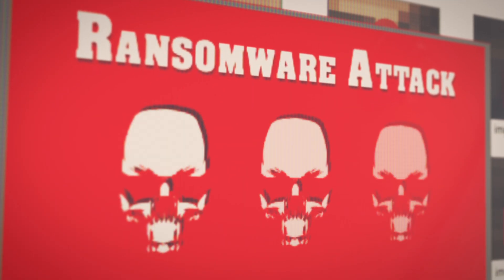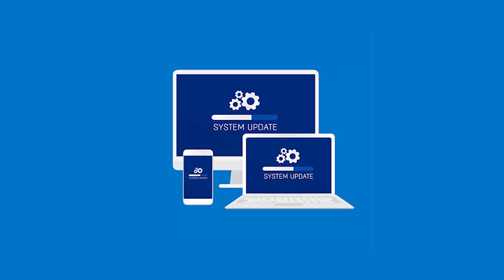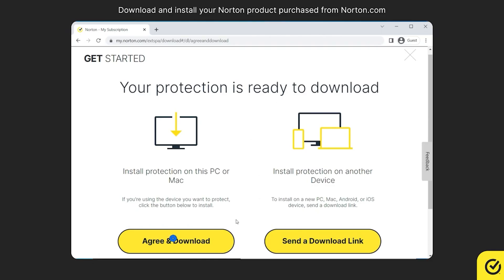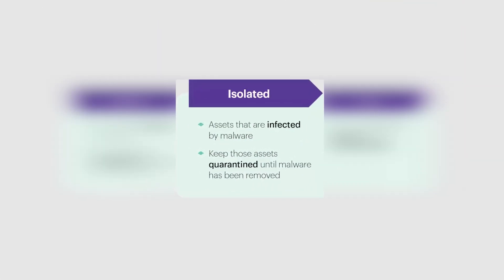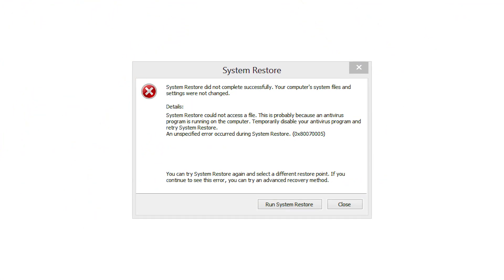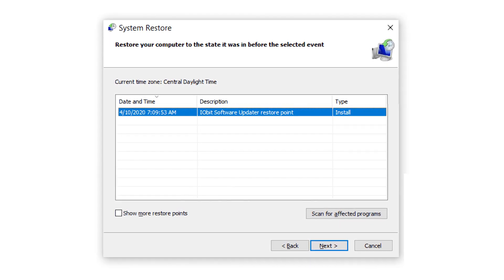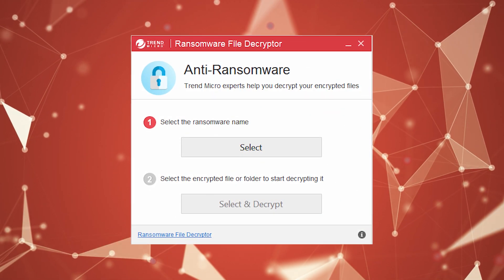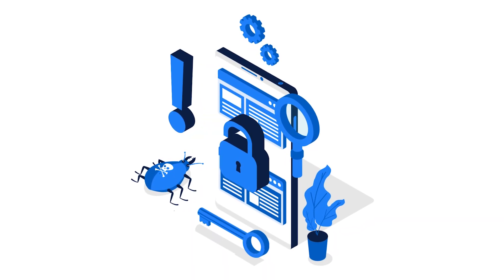How To Remove Ransomware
Defend your digital fortress! Learn essential tips to remove ransomware threats and safeguard your data.

Welcome back, everyone! In today's video, we're delving into the intricate process of removing one of the most notorious cyber threats - ransomware. This step-by-step guide is designed to equip both individuals and organizations with the knowledge to recognize, isolate, and effectively eliminate ransomware threats.

To effectively combat ransomware, it's crucial to comprehend its malicious nature. Unlike traditional malware, ransomware doesn't merely disrupt systems; it encrypts files, holding them hostage until a ransom is paid. The motives behind these attacks vary, spanning from financial gain to political or ideological reasons. Understanding this landscape is vital for devising effective countermeasures.

While removal is critical, prevention stands as the first line of defense against ransomware. Implementing robust cybersecurity practices, including regular system updates, reputable antivirus usage, and user education on phishing scams, significantly reduces the risk of infection. Creating isolated data backups serves as a proactive measure, offering a restorative option without succumbing to ransom demands.

Proactive Removal and Recovery Strategies

Upon the unfortunate identification of a ransomware infection, the guide details crucial steps for swift and effective removal. From isolating and containing the infected system to employing specialized antivirus tools and leveraging Safe Mode or System Restore, these strategies ensure a comprehensive approach to tackling ransomware.

The section also emphasizes alternative methods to decrypt files without succumbing to ransom payments, encouraging the use of decryption tools provided by cybersecurity entities or law enforcement agencies.

This concludes our three-section guide on ransomware removal. Remember, prevention remains the best defense against ransomware, emphasizing the importance of a reliable antivirus. If you found this content valuable, a like, subscription, and your comments are greatly appreciated. Stay vigilant, stay secure!

Hope you enjoyed my How To Remove Ransomware Video.